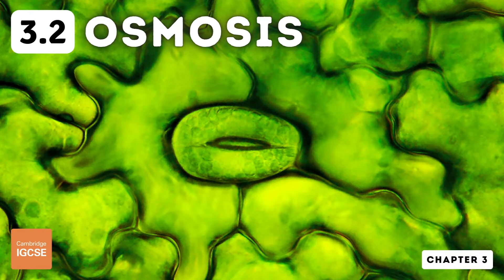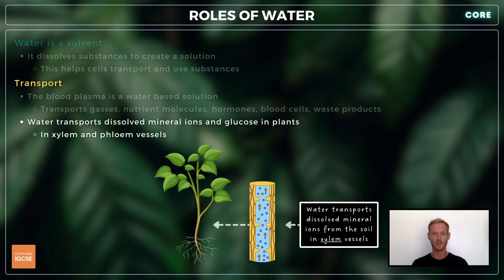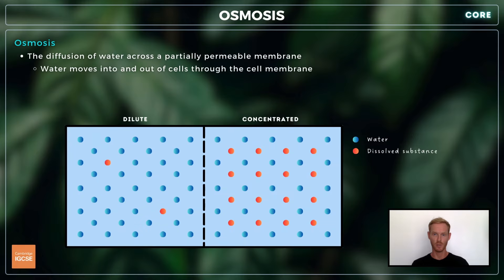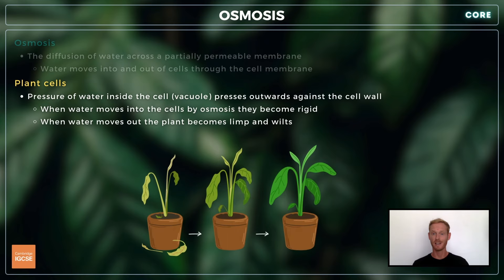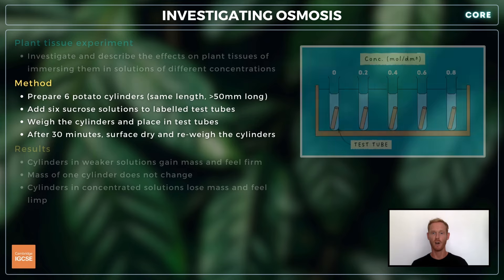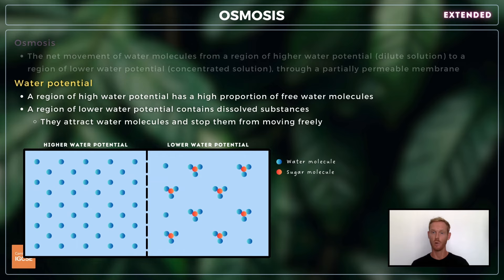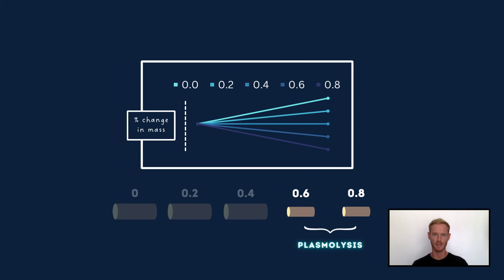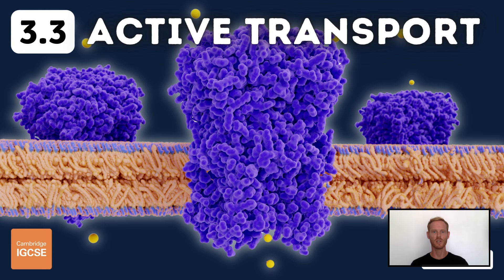IGCSE Biology - Osmosis (3.2)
Chapter 3 - Movement into and out of cells
Topic 3.2 - Osmosis

Timestamps:
0:00 Contents
0:43 Roles of water
1:29 Osmosis
2:32 Osmosis in plant cells
3:09 Osmosis experiments
4:34 Water potential (extended)
5:23 Key terms (extended)
6:07 Osmosis and cells (extended)

Core content:
- Describe the role of water as a solvent in organisms with reference to digestion, excretion and transport.
- State that water diffuses through partially permeable membranes by osmosis.
- State that water moves into and out of cells by osmosis through the cell membrane.
- Investigate osmosis using materials such as dialysis tubing.
- Investigate and describe the effects on plant tissues of immersing them in solutions of different concentrations.
- State that plants are supported by the pressure of water inside the cells pressing outwards on the cell wall.

Extended content:
- Describe osmosis as the net movement of water molecules from a region of higher water potential (dilute solution) to a region of lower water potential (concentrated solution), through a partially permeable membrane.
- Understand the terms turgid, turgor pressure, plasmolysis, flaccid.
- Explain the importance of water potential and osmosis in the uptake and loss of water by organisms.